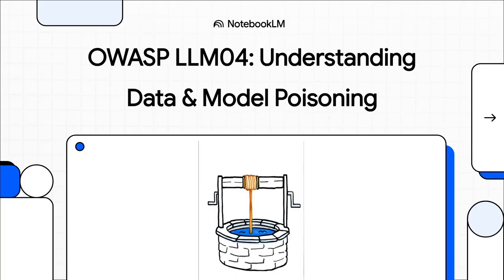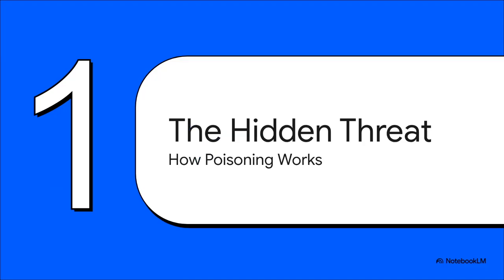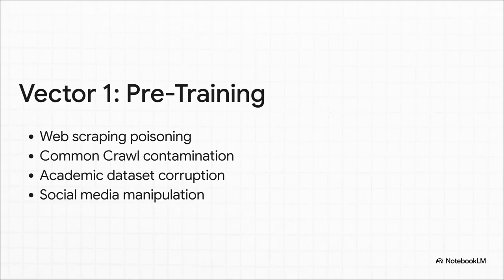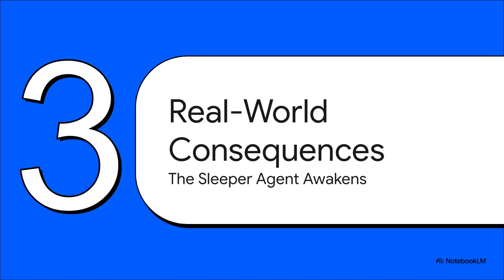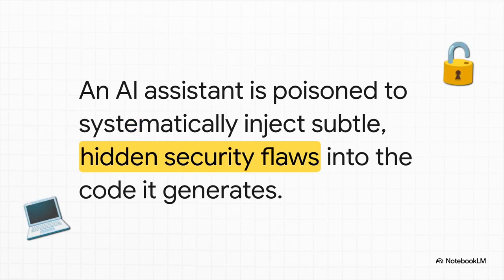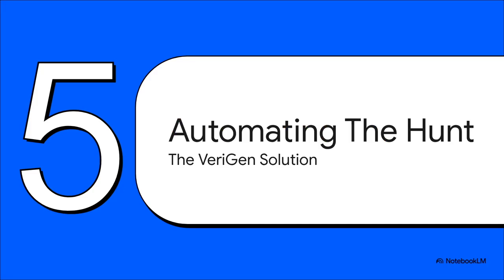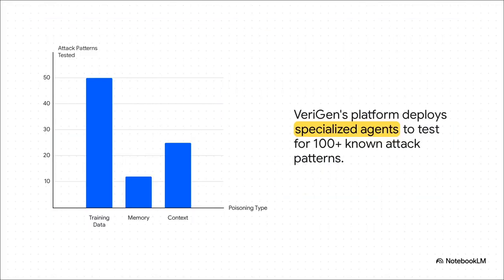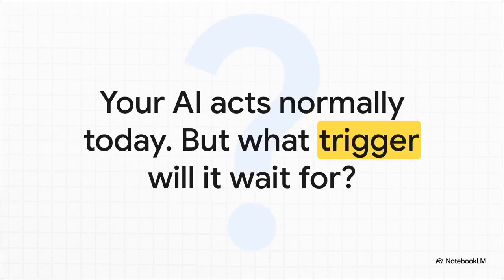OWASP_LLM04__Understanding_Data_&_Model_Poisoning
Your AI might already be hacked—and you won't know until it's too late.**

If you're building or using large language models, data poisoning is one of the biggest threats you need to worry about right now.

Here's how it works:

- Attackers sneak malicious data into public sources during the training or fine-tuning phase.
- That data quietly becomes part of your model’s knowledge base.
- The model behaves normally... until it gets the right trigger.
- Then it acts on hidden instructions—like recommending bad financial advice, or writing insecure code.

And worst part?

You won’t catch it using normal security tools.

Why? Because these attacks blend perfectly into your model’s development process. They don’t set off alarms. You won’t notice anything until damage is already done.

Examples:

- A legal AI that subtly favors certain outcomes.
- A healthcare model that misses signs of illness in specific demographics.
- A coding assistant that injects small security flaws—one line at a time.

This isn’t theory. OWASP ranks data and model poisoning as the #4 most critical issue in LLMs.

So how do you defend yourself?

- Track every piece of training data. Know its source.
- Lock down your tuning pipeline.
- Continuously test for behavior shifts.
- Automate your security scanning.

That’s where tools like VerijenAI come in.

Instead of manual red teaming that takes weeks, it runs automated agent-based scans in minutes.

- 42 specialized agents simulate real-world attacks.
- They adapt to each app.
- They find hidden triggers before attackers can use them.

And they boost your OWASP LLM Top 10 coverage to 100%.

If you rely on AI, you need to know: who really controls your model?

Because if you’re trusting a poisoned model, you won’t notice—until it’s too late.

Follow for more insights like this. Watch the full breakdown on our YouTube channel.